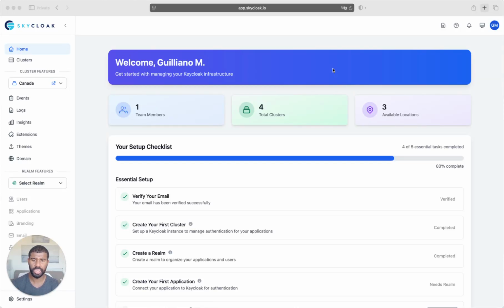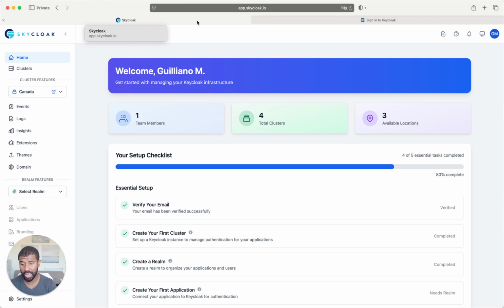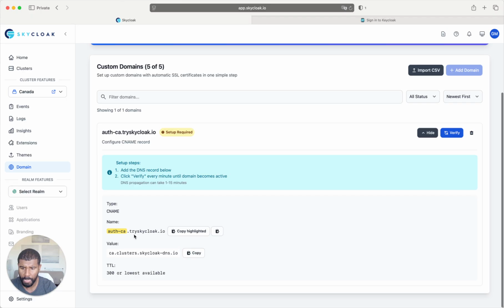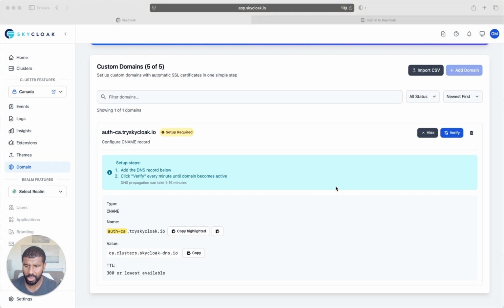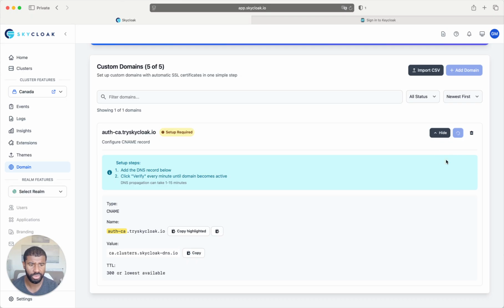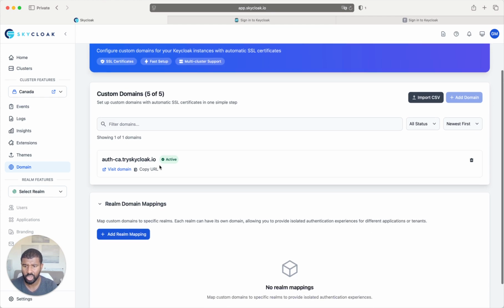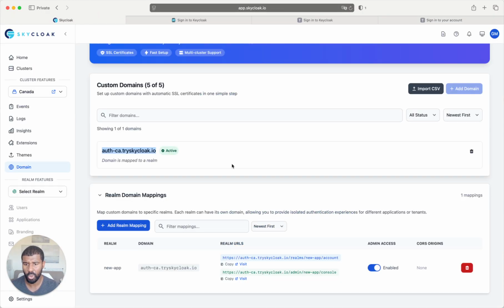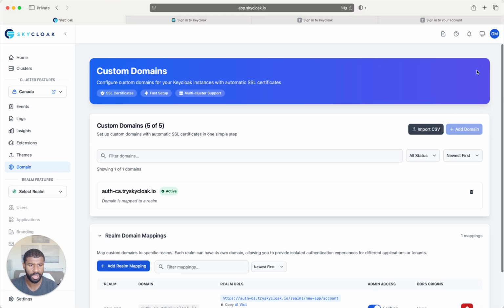Setting Up a Custom Domain in Skycloak for your Keycloak Clusters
00:00 Setting Up Custom Domain
02:24 Verifying Domain Setup